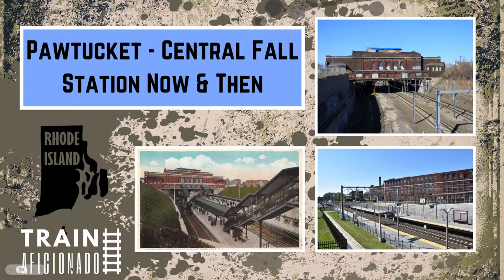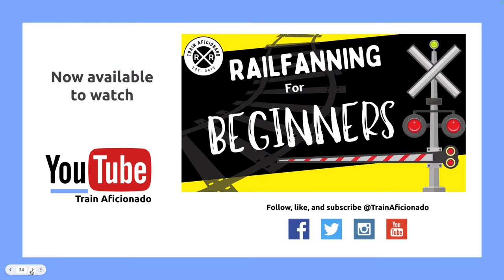Pawtucket - Central Falls Station Now & Then | Rhode Island History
Discover the intriguing backstory of two railroad stations in Pawtucket, RI on the Amtrak Northeast Corridor. Hosted by Train Aficionado Jonathan Higgins, this captivating online show showcases the modern MBTA station and the ghostly remnants of the abandoned Central Falls Pawtucket station. Join us for this riveting journey!